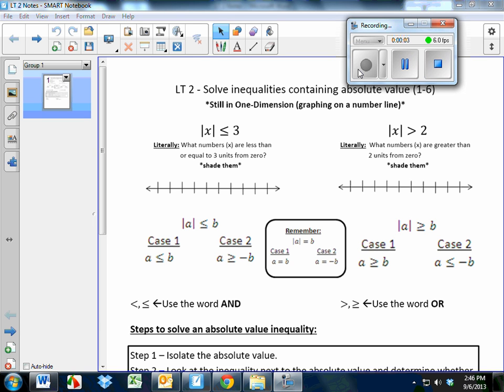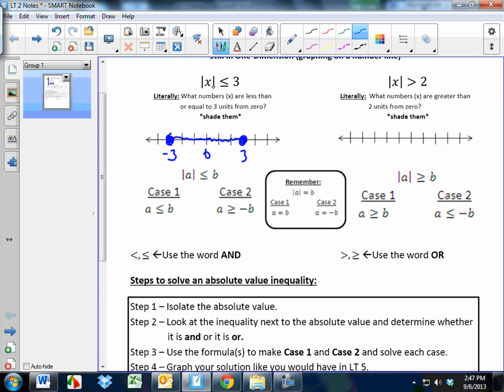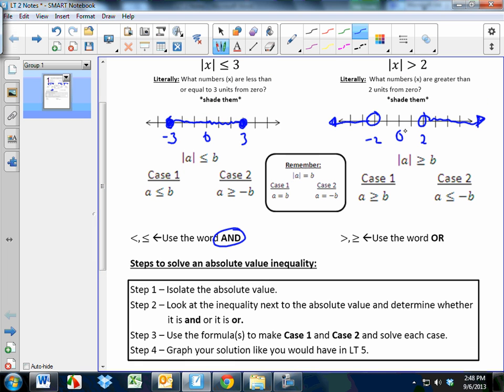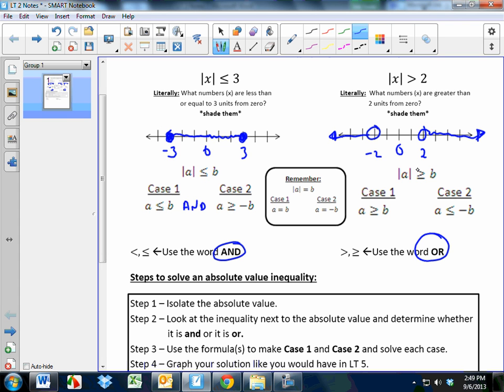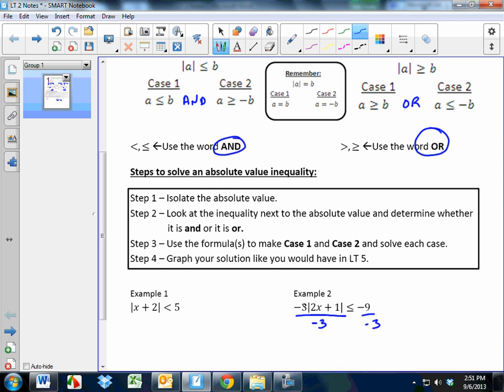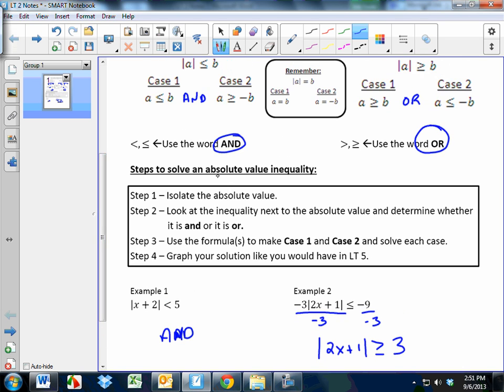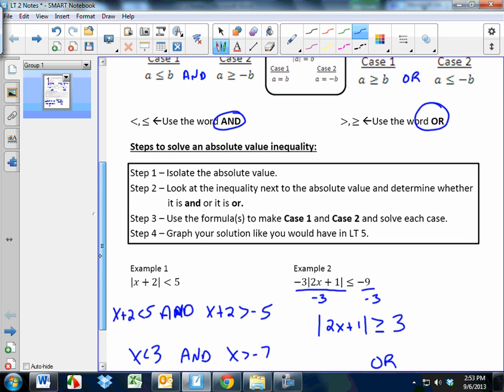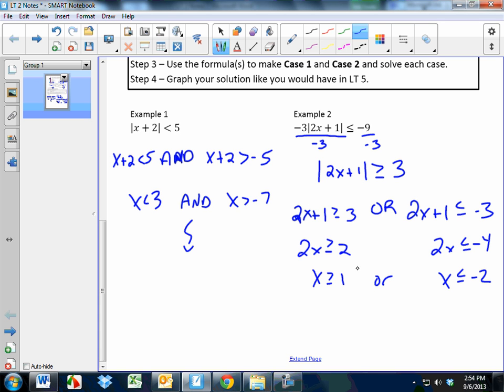Unit 2 - LT 2 - Solving Absolute Value Inequalities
Old video, but it will do until I can record a new one...